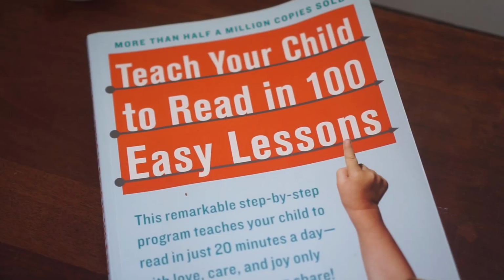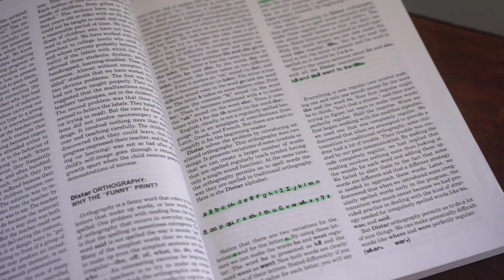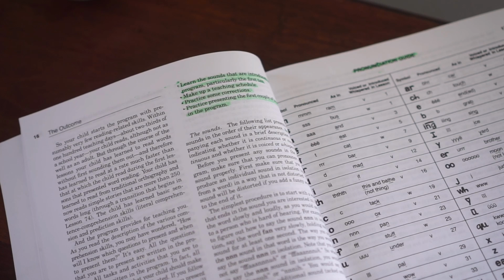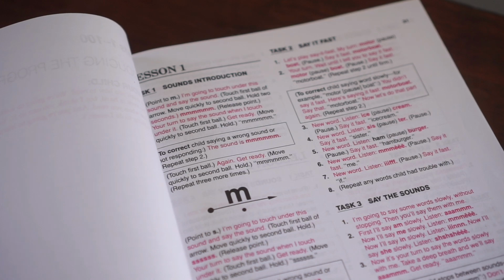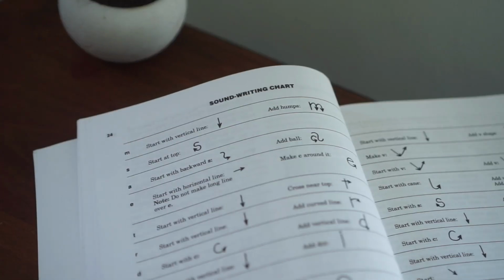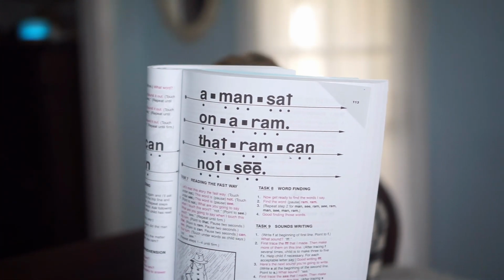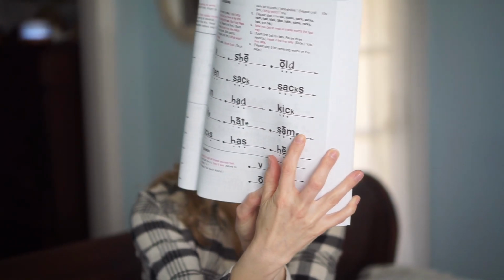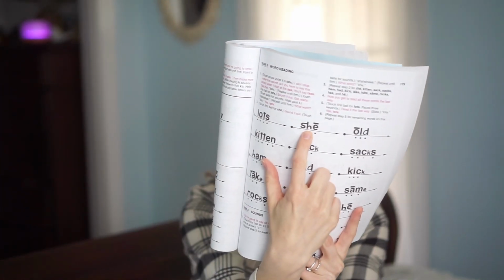Teach Your Child To Read In 100 Easy Lessons || Pros and Cons || Part #1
Hi mamas!
Thank you for stopping by my channel today, and HAPPY MONDAY! :)
Today's video is the first of a three-part series where I am going to be sharing my favorite homeschooling reading programs and the pros and cons of each one!

Teach Your Child To Read In 100 Easy Lessons: